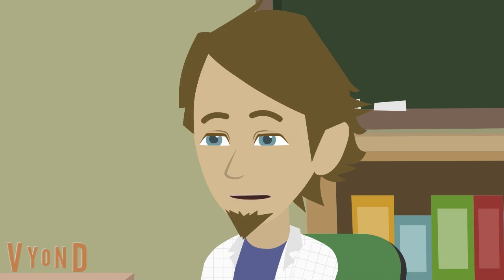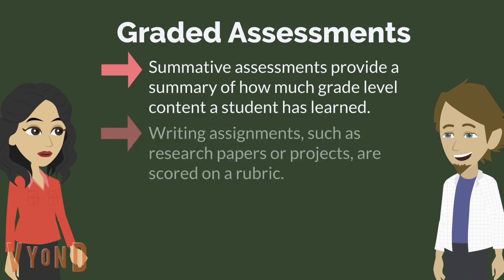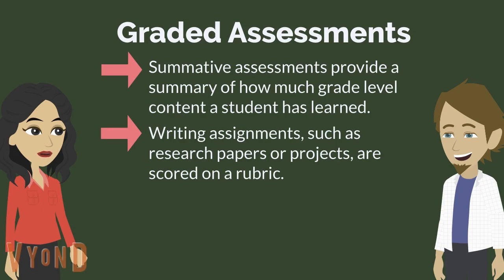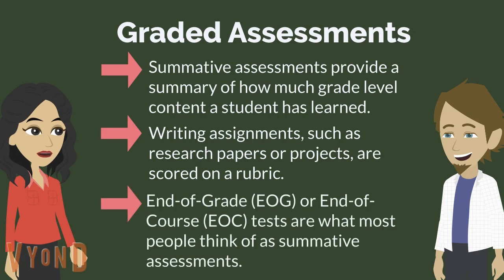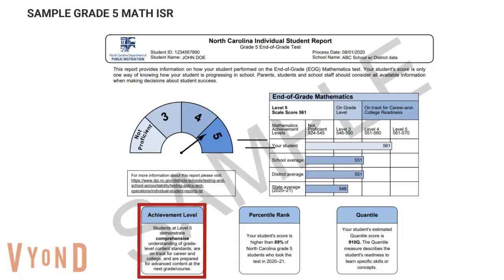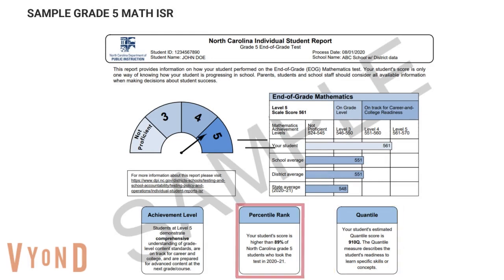Family Guide to Assessments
Video for families to explain classroom assessments -  what they are, the different types of assessments and why they are used.